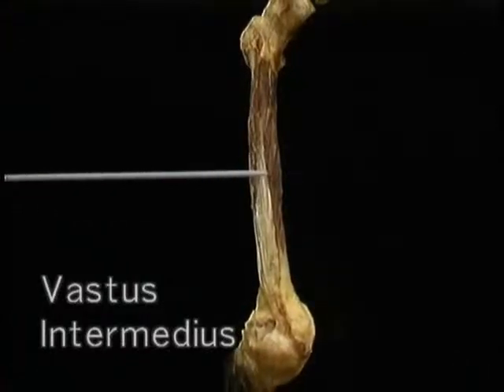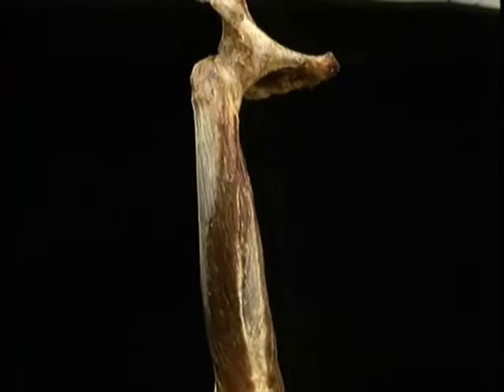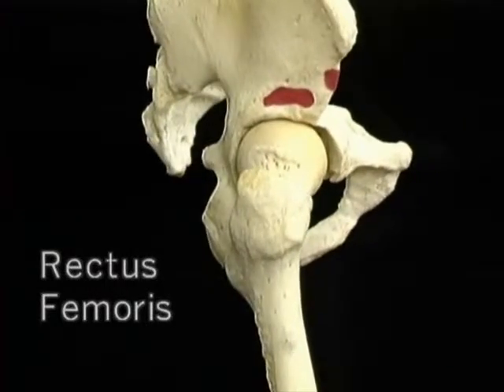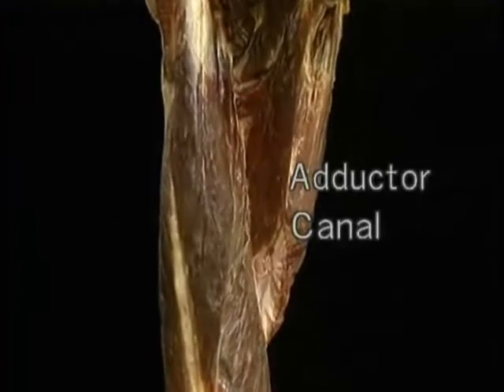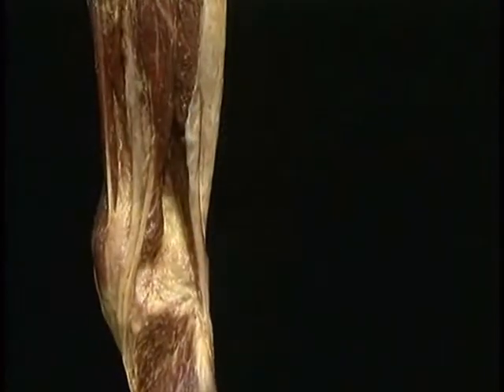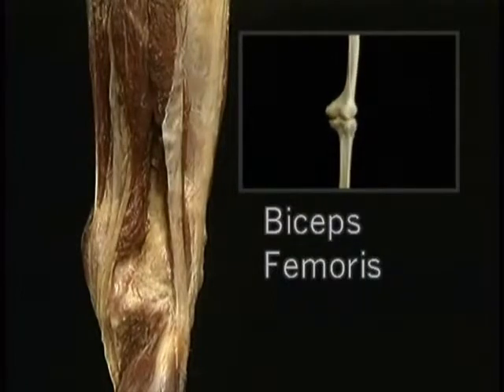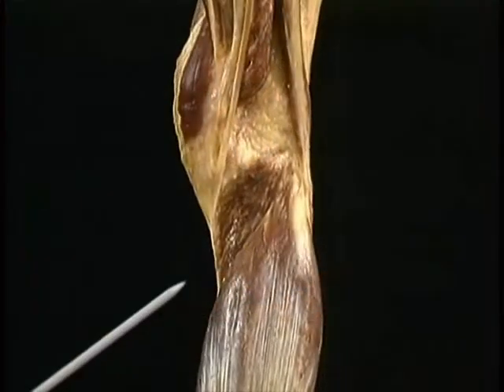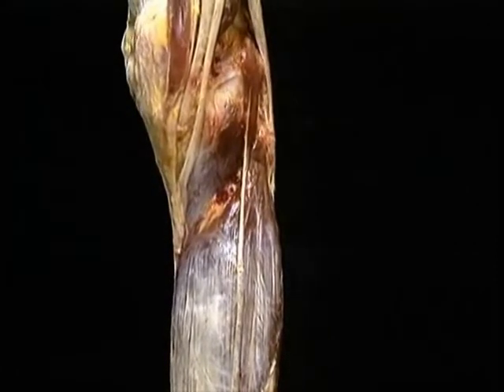mmii parte 4